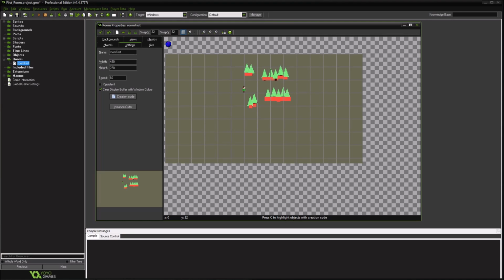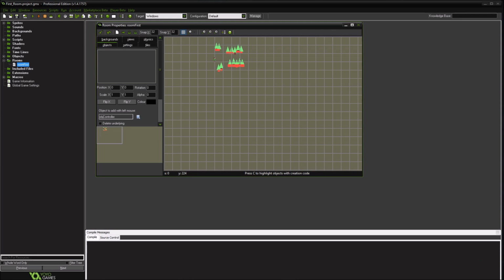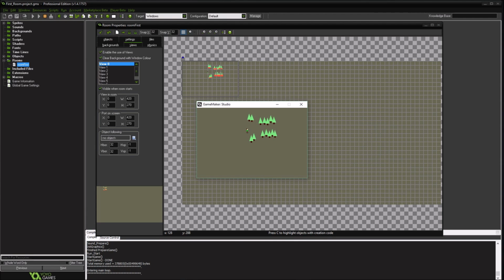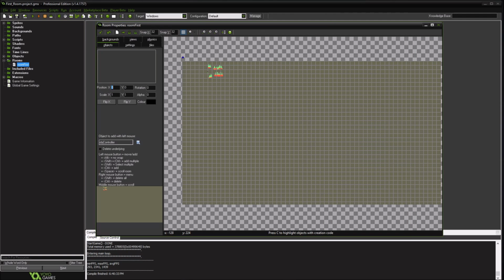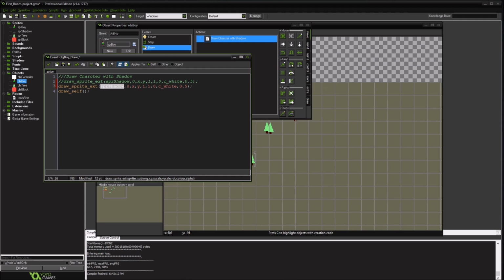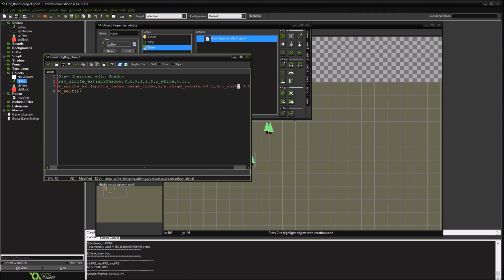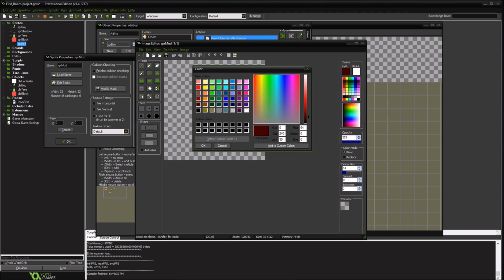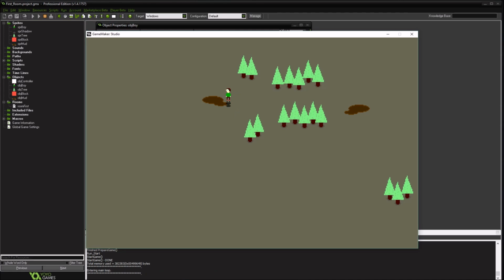Advanced Character Shadow - Using Views - Game Maker Studio [P4]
In this tutorial, we update the game to change to use ports and views.  Following the character around.

We also add a better shadow for the character.

Non specific Game Genre.

Getting Started working on some basics.
- Shadow to match sprite
- Use View to show part of room and follow character in the world